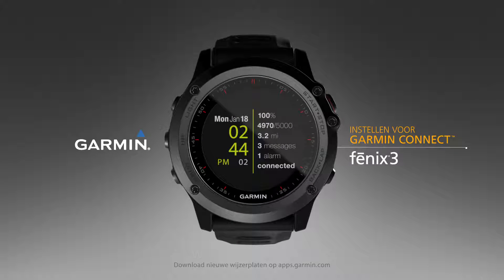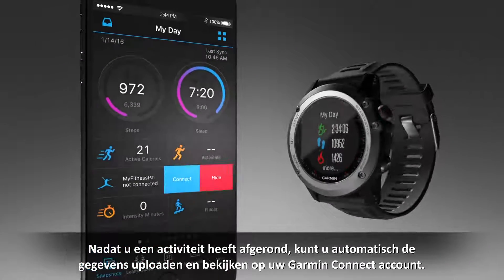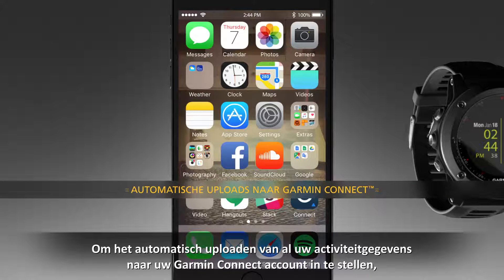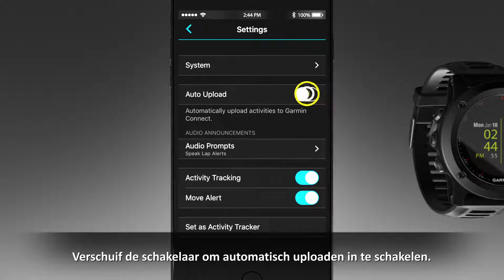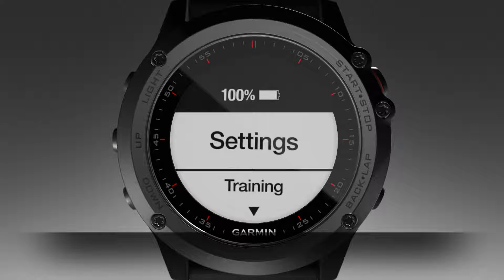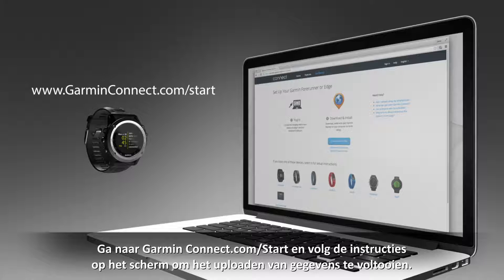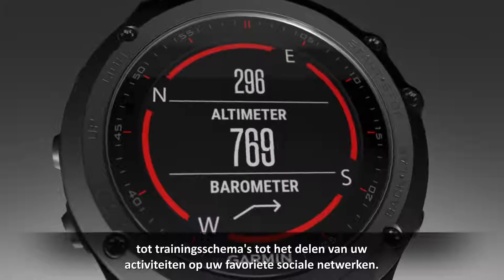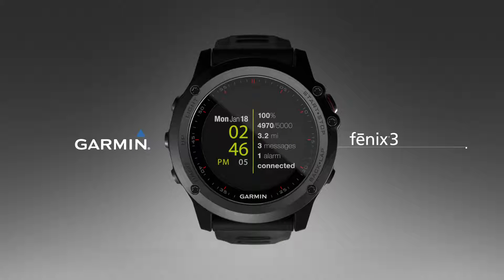fenix 3 - Instellen voor Garmin Connect (Tutorial, NL Sub)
Tutorial om de fenix 3 in te stellen voor Garmin Connect